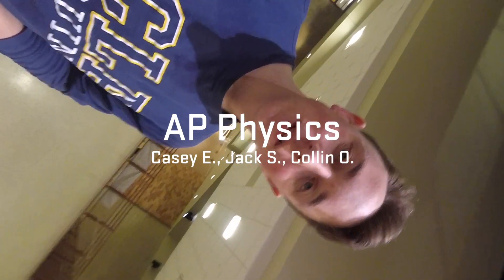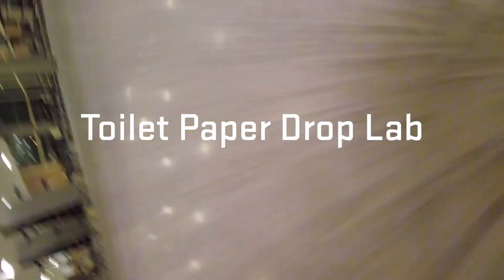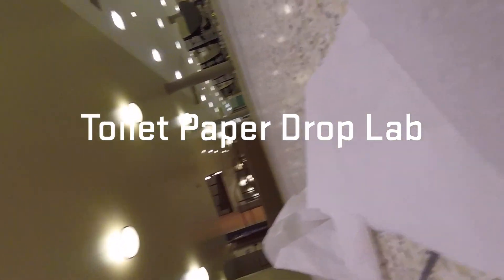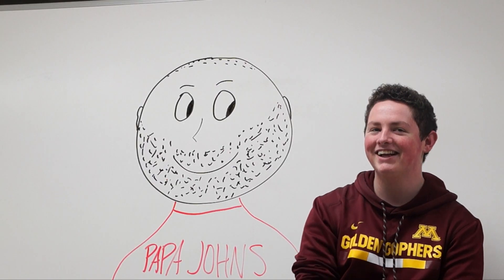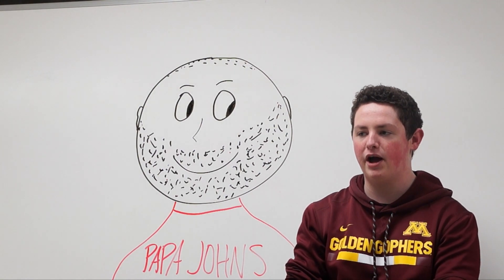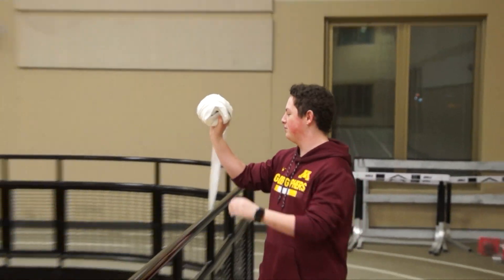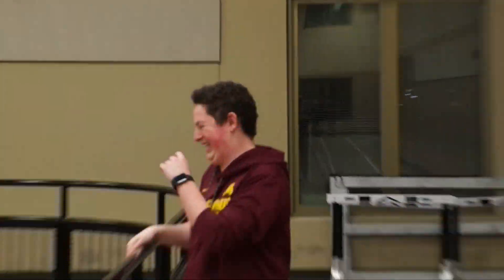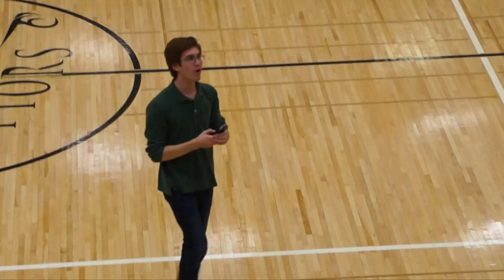AP Physics 1 - Toilet Paper Drop Lab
we did it mr. howard

Casey Eakins, Jack Smith, Collin Olson // Hr. 5